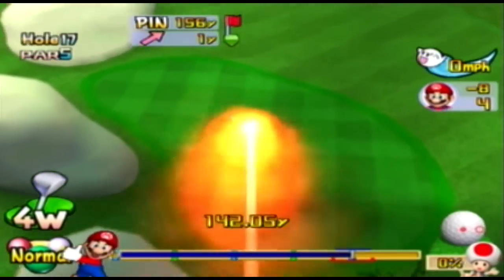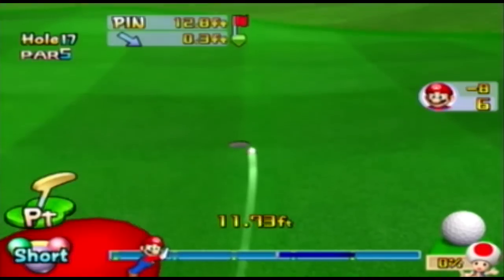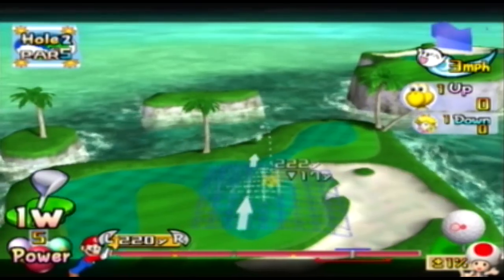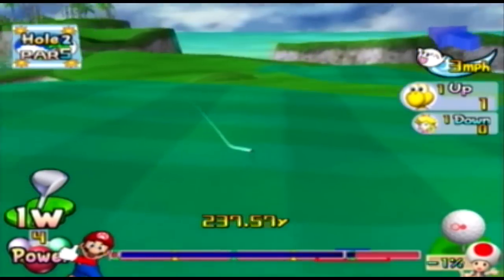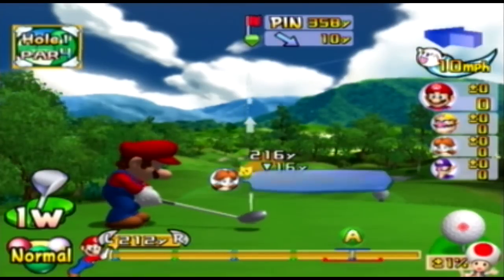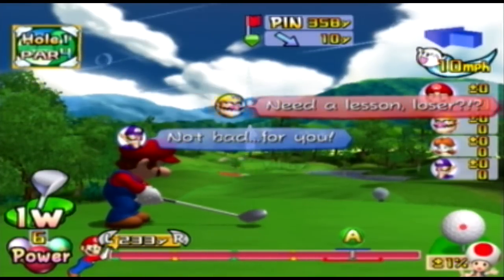Mario Golf: Toadstool Tour Review (Gamecube)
Here is my Mario Golf: Toadstool Tour review! Enjoy! :)